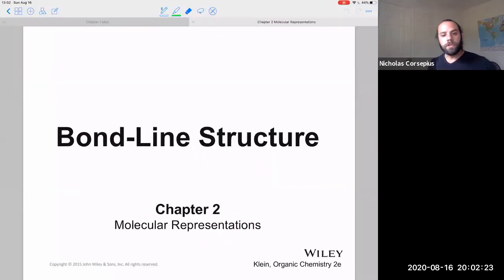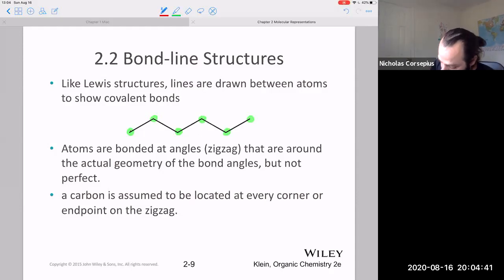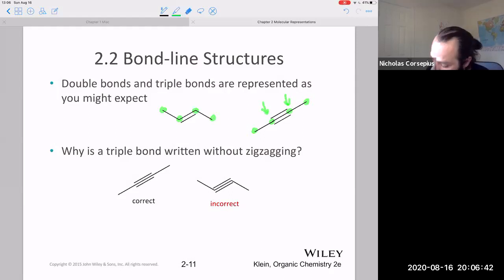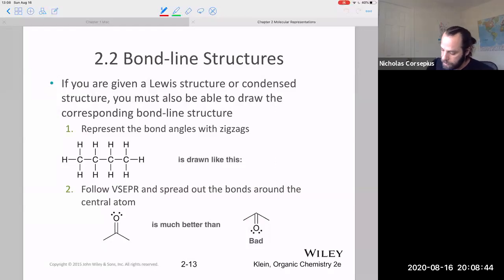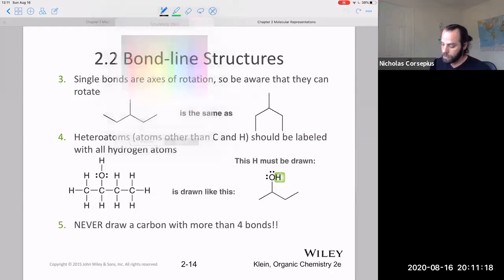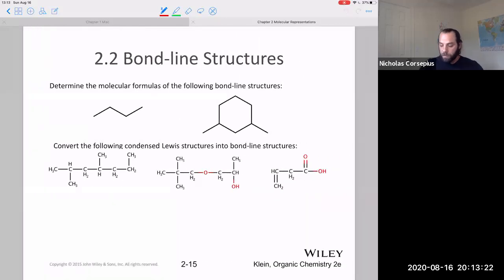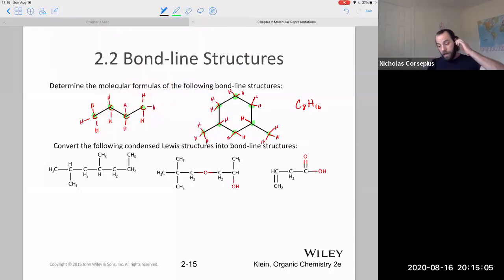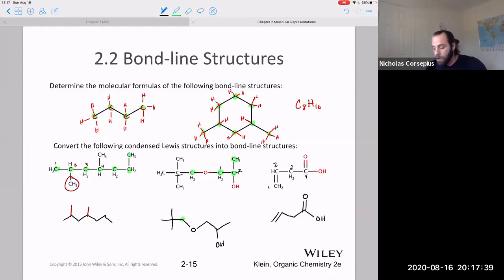Ch 2 Bond Line Structures